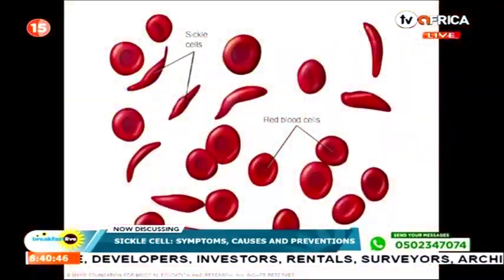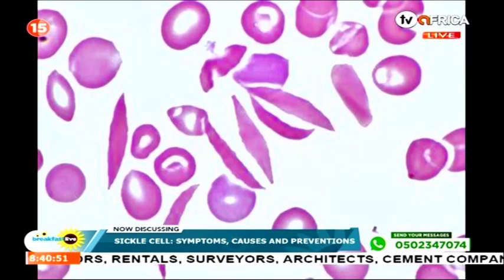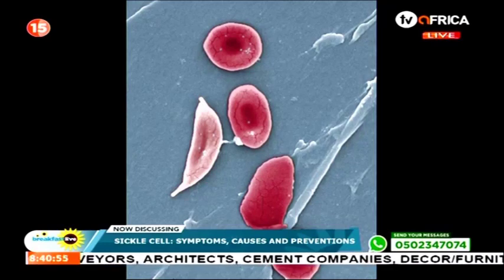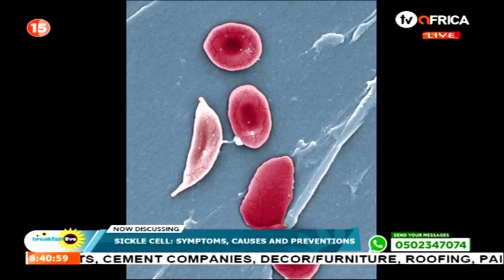THE EFFECT OF SICKLE CELL ON AN INDIVIDUAL